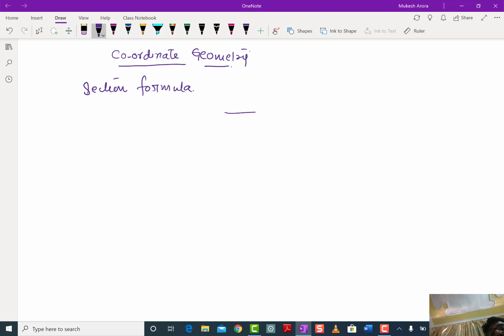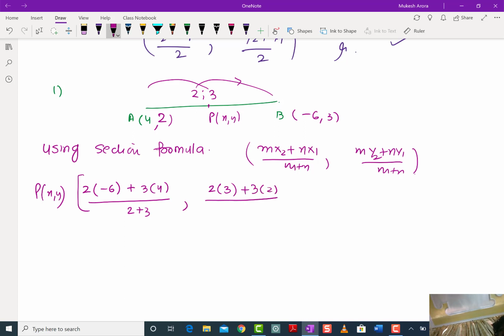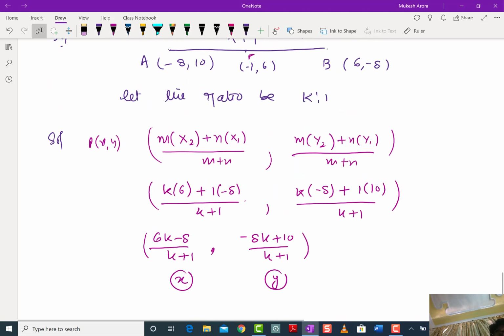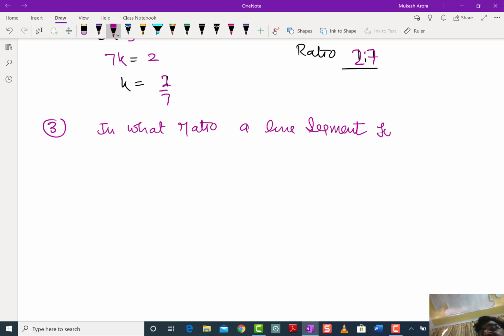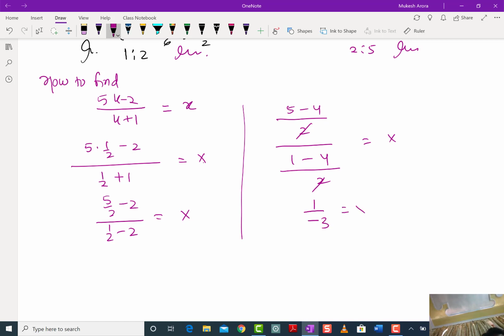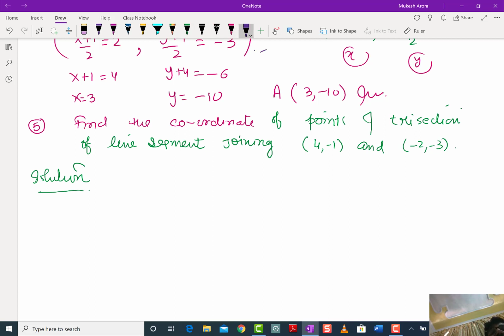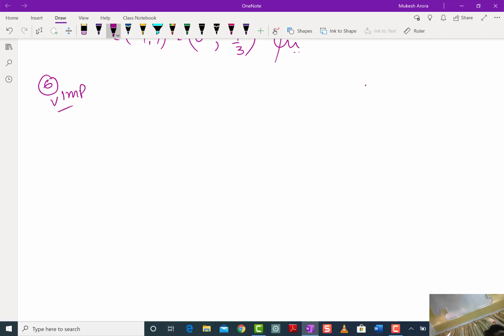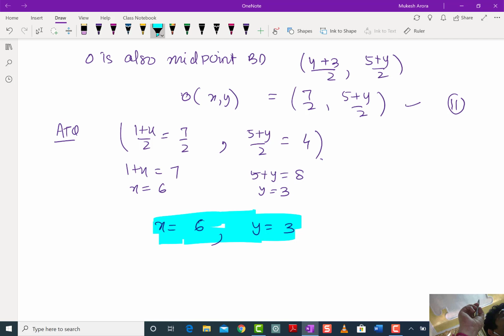Cbse 10 coordinate geometry part 2